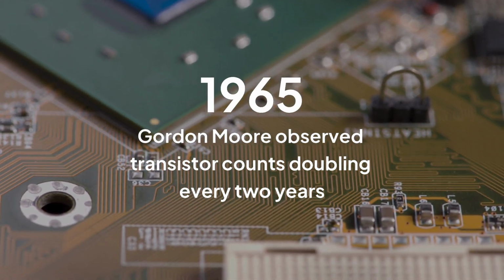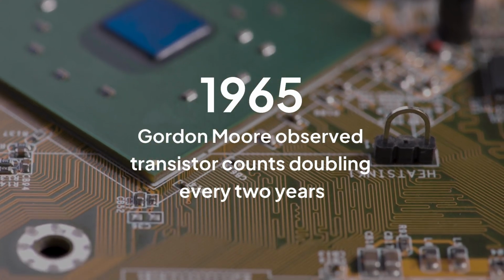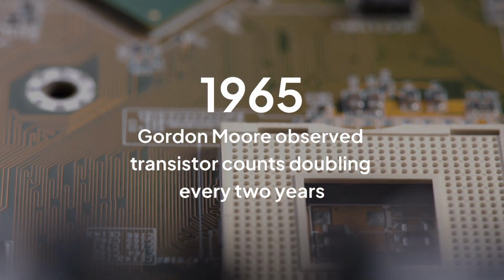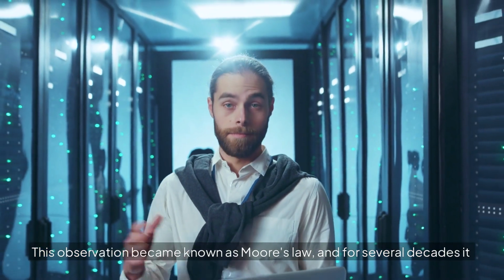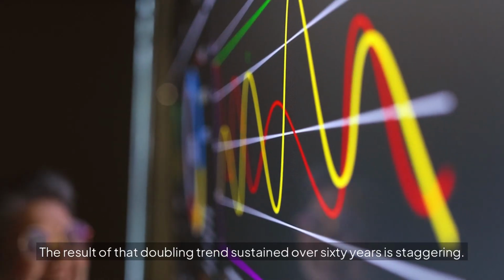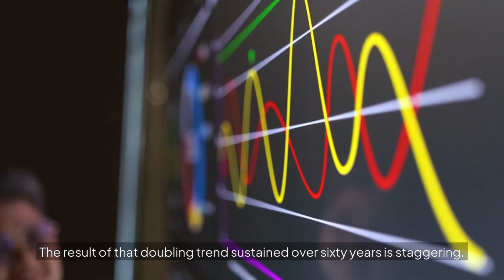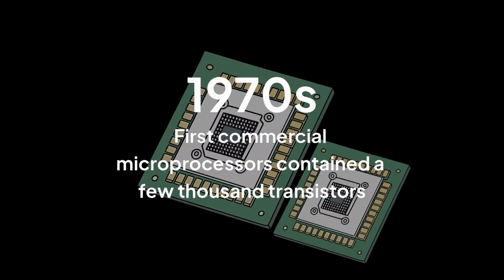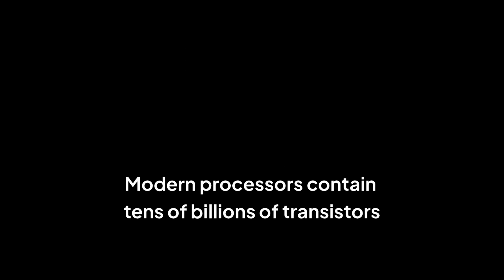(edited) How Resistors, Capacitors & Transistors Power Electronics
In this lecture, we explore the three fundamental electronic components that make modern technology possible:

* Resistors
* Capacitors
* Transistors

These tiny components exist inside:

* Smartphones
* Computers
* Routers
* TVs
* Motherboards
* Power supplies
* Audio systems
* And almost every electronic device around you.

In this video, we explain:
✔ What resistance actually means
✔ Why capacitors store energy
✔ How transistors changed civilization
✔ How electronics control current and voltage
✔ How modern computers fundamentally work
✔ Why these components matter in repair and troubleshooting

This lecture is designed for:

* Beginners
* IT students
* Curious learners
* Future technicians
* Self-taught electronics enthusiasts

Electronics may seem intimidating at first, but understanding these building blocks changes everything.

🎧 Perfect for:

* Studying
* Walking
* Relaxing
* Background listening
* Long-form learning

IT & Networking Explained: Full Audio Course Library

📘 PDF Guides:
Your Data Is Broken Into Pieces — Simple Explanation (PDF Guide)